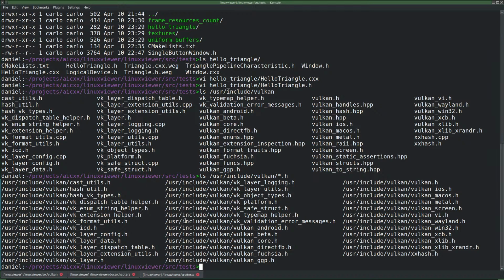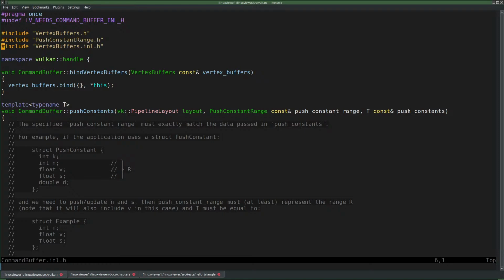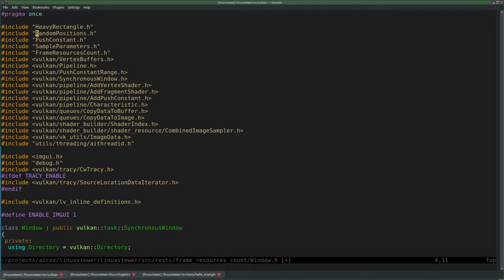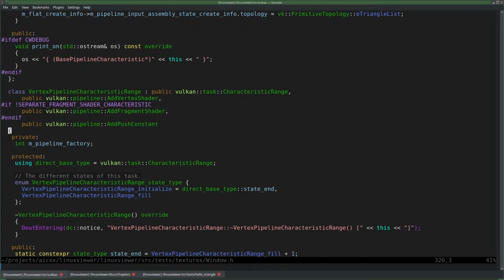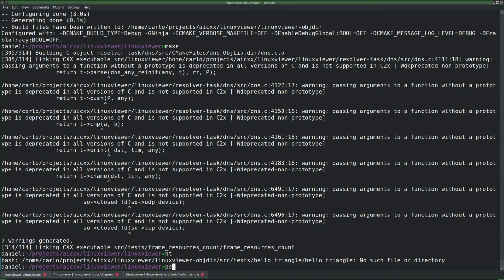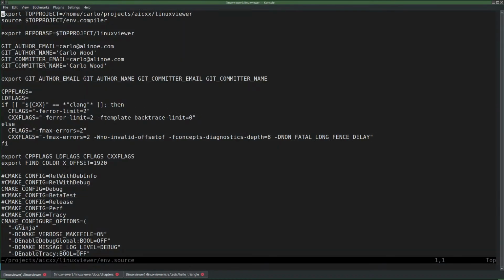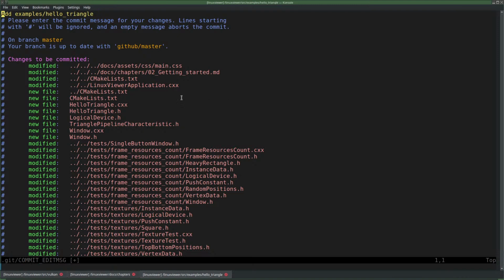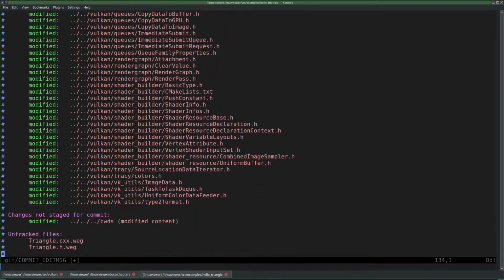Live C++ coding of a Vulkan engine. Read description!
Current stream:

Hello Triangle works now, but more work is needed before I can publish it in a "tutorial" (I need to be pretty sure I want it to be this way)... After that I'll start writing more documentation for it on the website.

FAQ
CarloWood/neovim-true-color-scheme-editor
58 - so that means I've been coding C++ for 28 years (full time).